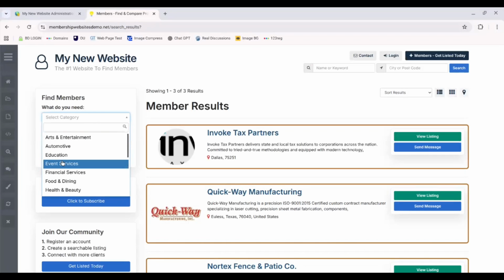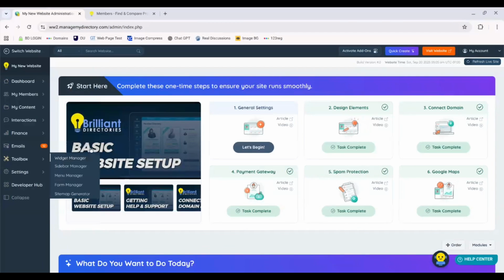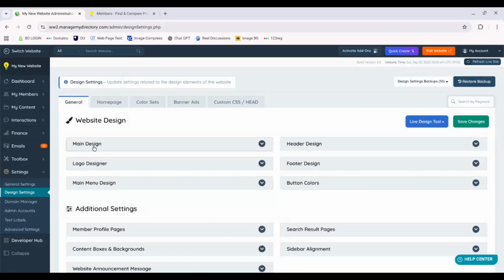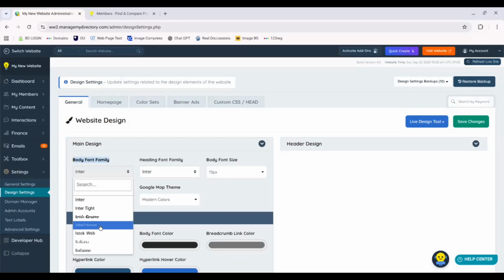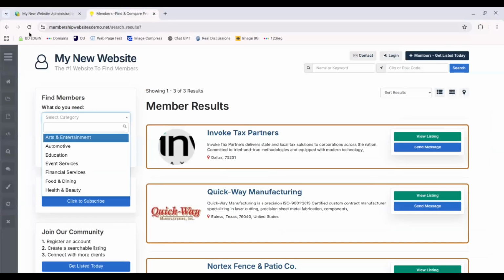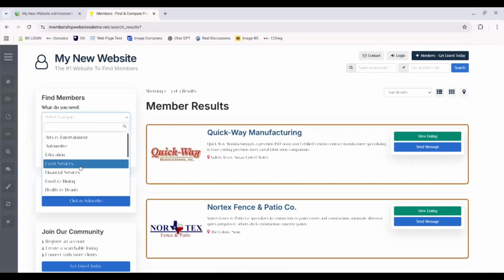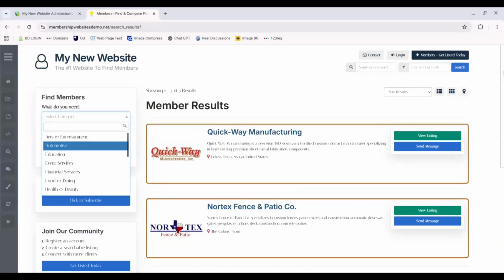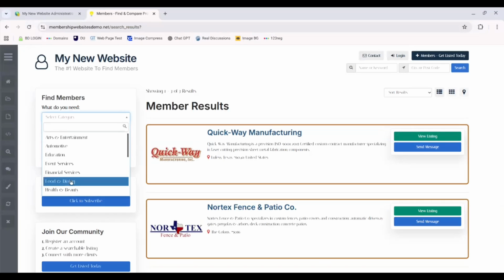Brilliant Directories Category Search Font – How to Change It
🚀 Brilliant Directories Category Search Font – Change the Font Used in Search Results

In this quick Brilliant Directories tutorial, I answer a Facebook group question about changing the font used in the category search area on the main search results page.

The category search uses the website’s main body font, so you can change how it appears by updating the Body Font Family inside the Brilliant Directories Design Settings.

In this video, we cover:

• Brilliant Directories category search
• Changing the category search font
• Search results page design
• Brilliant Directories Design Settings
• Main Design settings
• Body Font Family
• Website typography
• Changing body text fonts
• Category search styling
• Brilliant Directories search design
• Directory website fonts
• Membership website design

To change the font, go to:

Settings → Design Settings

Stay within the first tab and look for the Main Design section.

Then find:

Body Font Family

Choose the font you want to use and save your changes.

When you refresh the front end of the website, the category search font will update.

It is important to remember that this setting is universal across your website body text, so changing the Body Font Family will affect more than just the category search section.

You will see the selected font used across other body text areas on your Brilliant Directories website as well.

If you want a quick way to change the appearance of the category search without adding custom CSS, this is the setting to use.

Video chapters:

00:00 Introduction
00:09 Facebook Group question
00:14 Changing the category search font
00:20 Search results example
00:25 Category search section
00:35 Opening Design Settings
00:43 Main Design settings
00:47 Body Font Family
00:52 Choosing a new font
00:58 Saving the change
01:02 Refreshing the website
01:06 Category search font updated
01:10 Universal body font setting
01:19 Easy font customisation
01:31 Final thoughts

Please like the video, subscribe for more Brilliant Directories tutorials and leave a comment if you have any questions about fonts, category search, Design Settings or customising your Brilliant Directories website.